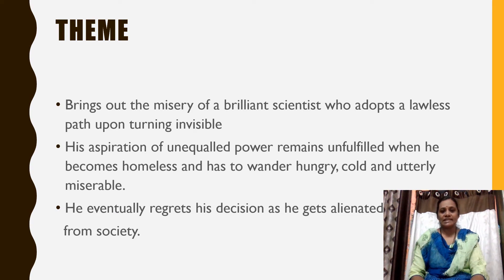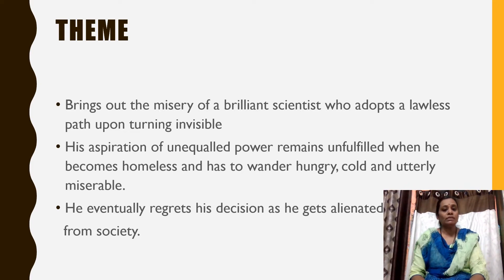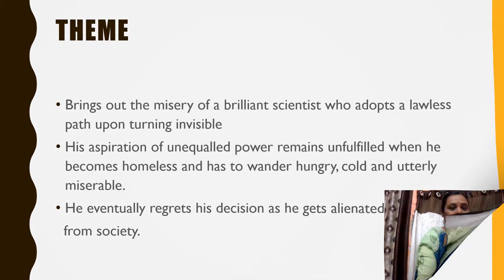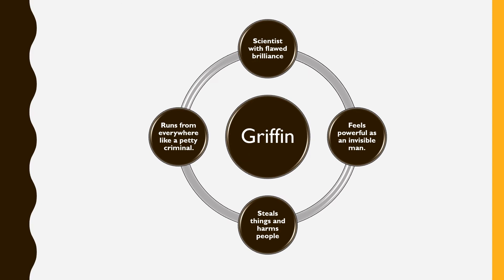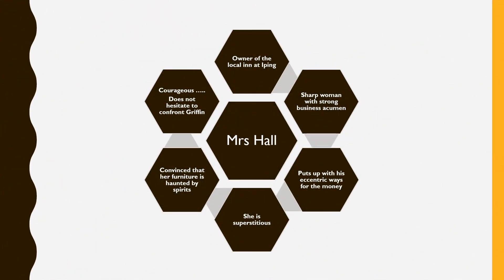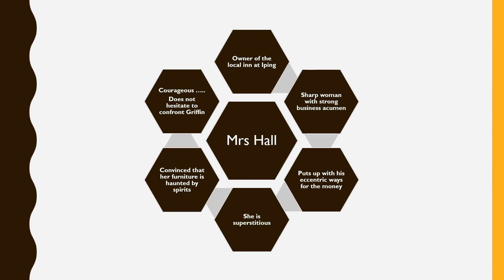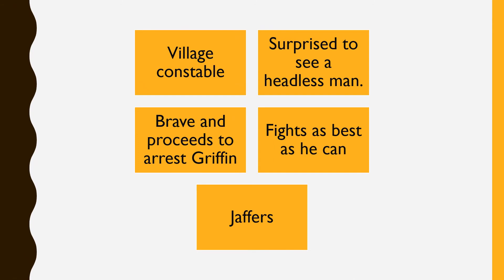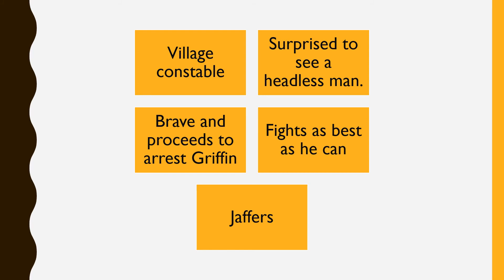FOOTPRINTS WITH OUT FEET part 2